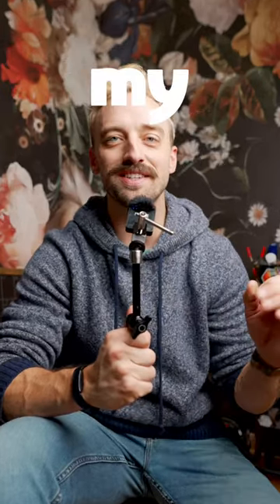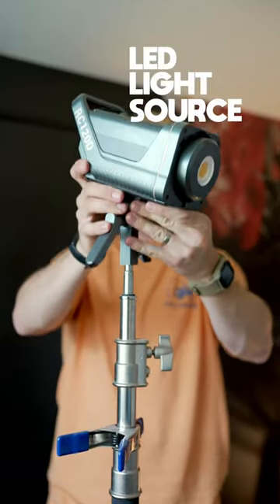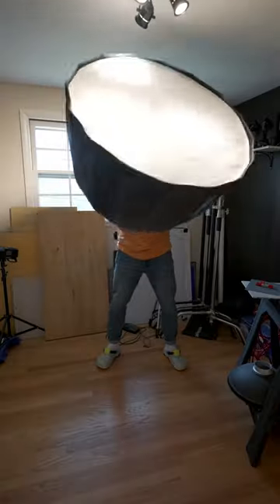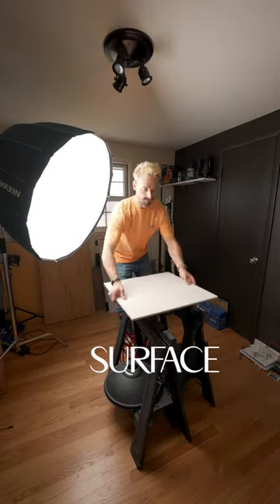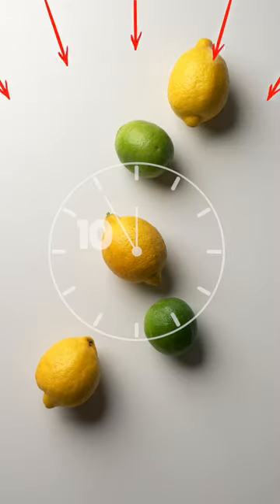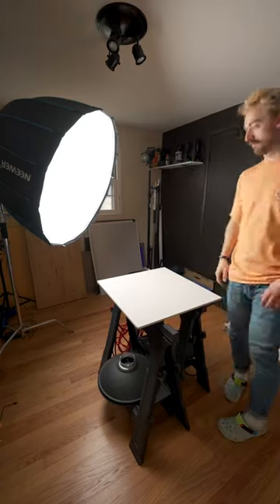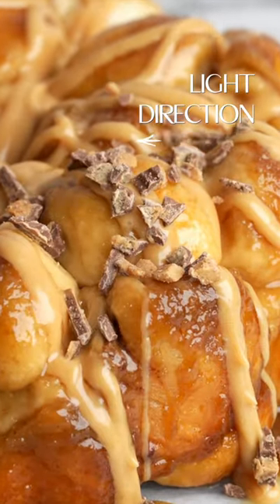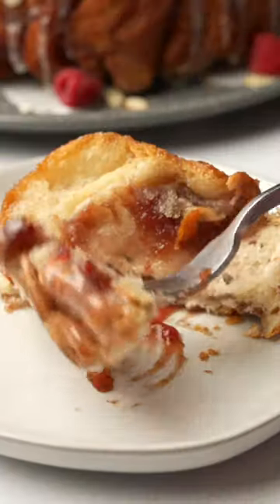My single light setup for (DOPE) food videos